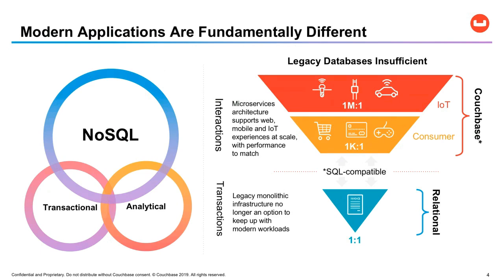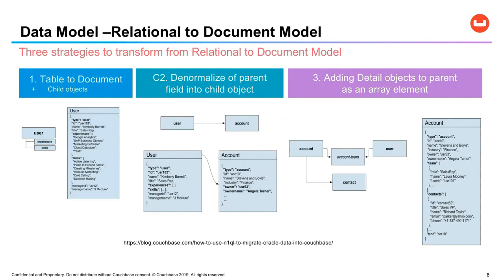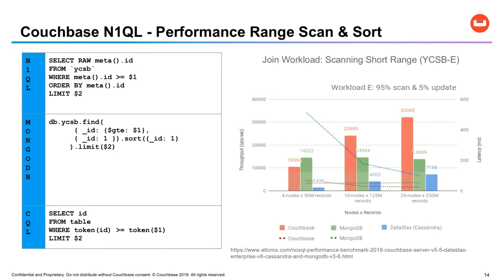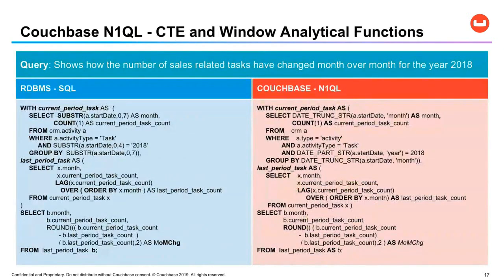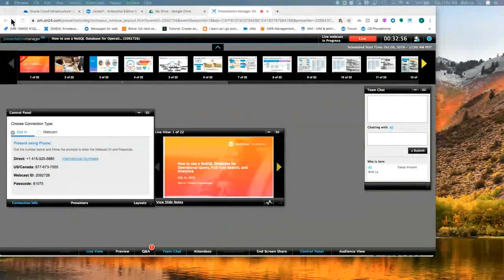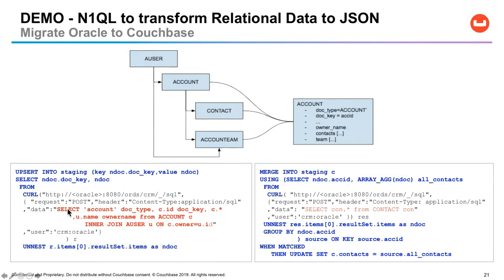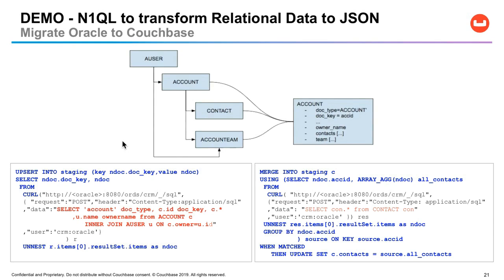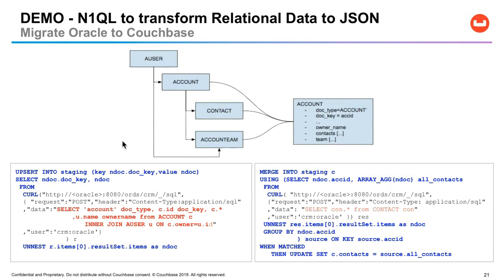How to use a NoSQL Database for Operational Query, Full-Text Search, and Analytics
The adoption of NoSQL databases is on the rise, and enterprises are looking for more ways to use flexible and scalable NoSQL technology to build or modernize their business-critical applications. But how do you know if a NoSQL database can meet your requirements?

In this webinar we’ll answer key questions such as:

What are the user expectations of modern applications?
What enterprise database features do leading NoSQL databases offer?
Why are NoSQL database vendors still emulating the SQL language?
How do you transform your RDBMS data model to maximize the benefits of NoSQL?
How can a single database platform meet your varied requirements for operational query, full-text search, and analytics?
By the end of the hour, you’ll be familiar with the key evaluation criteria necessary to choose the best NoSQL database for your applications.